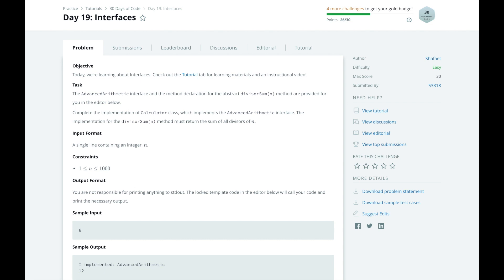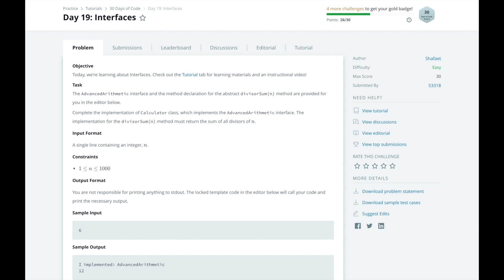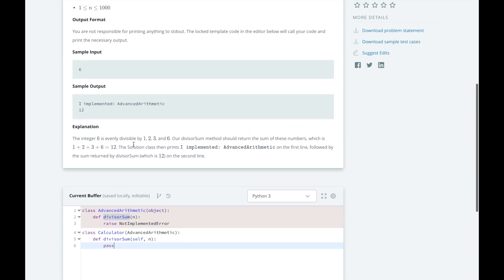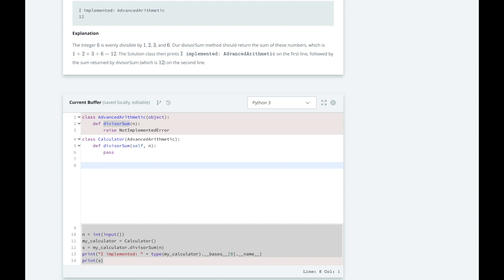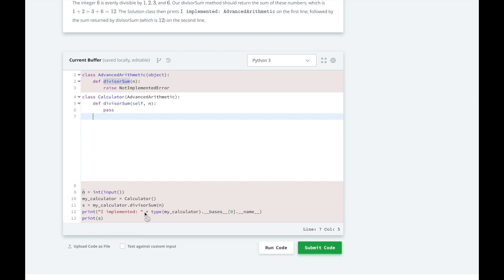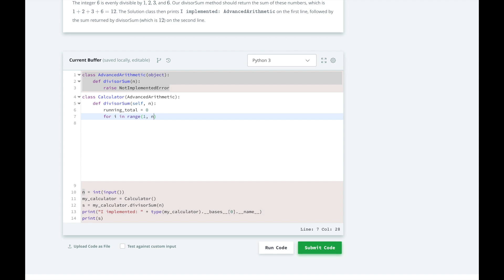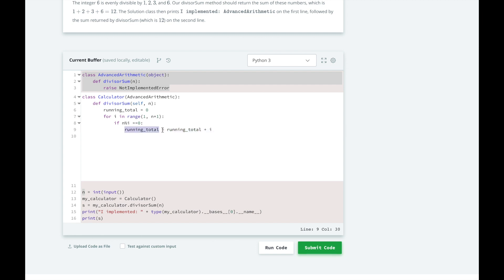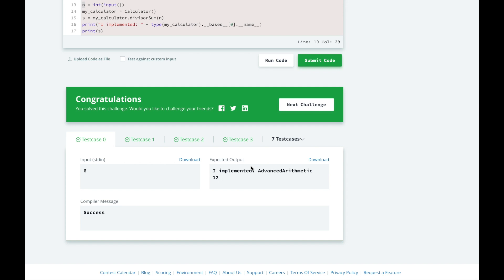HackerRank Day 19 Interfaces | Python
In Day 19, we will learn about interfaces.